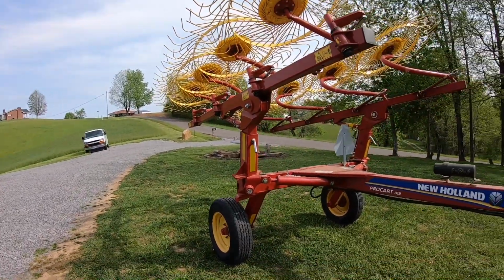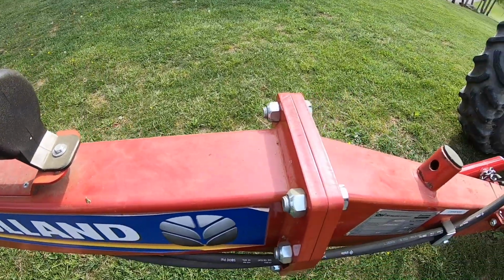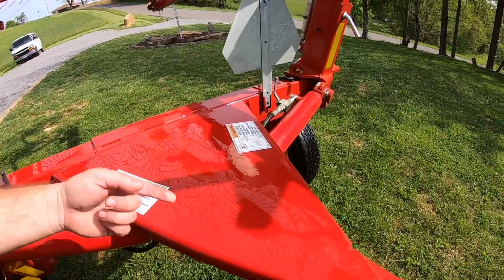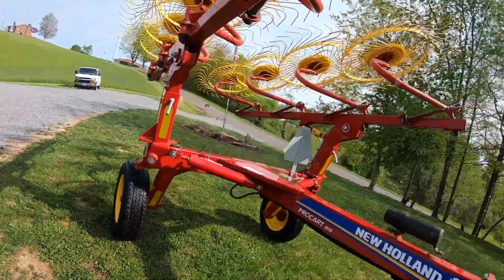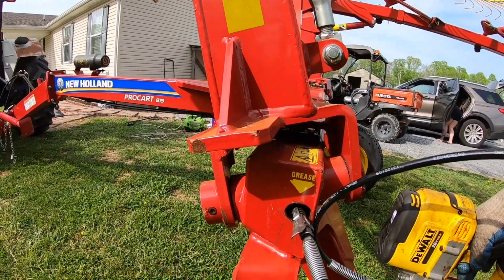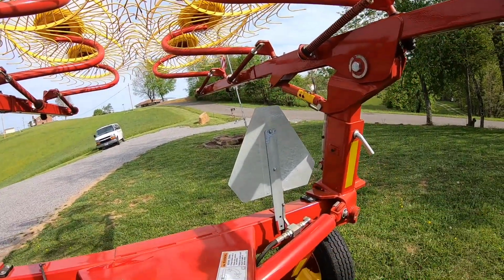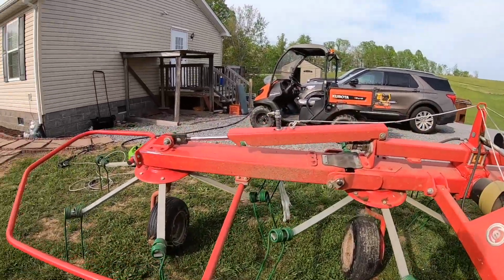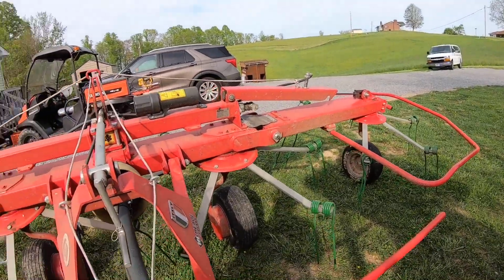Preparing to start Hay Season!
Preparing my rake and Tedder for hay season. Using Super Clean to wash the equipment. Farmtrac 60, New Holland ProCart 819, Enorossi Tedder.

mailing address:
261 Little Caney Ridge
Coeburn VA, 24230